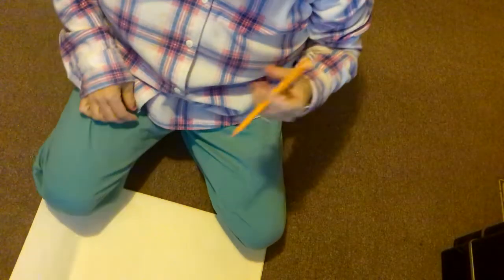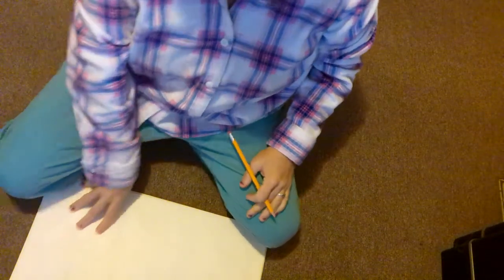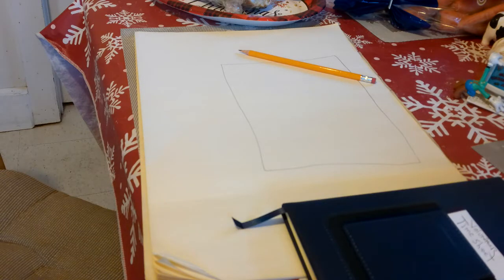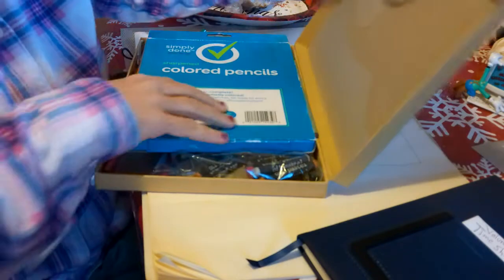Drawing Where I Grew Up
Join me as I draw floor plans of where I've lived and share memories.
My Fetch Referal code: VJEXY
Angelina Wilson
Douglas,MA 01516